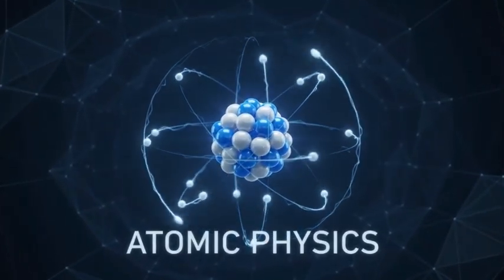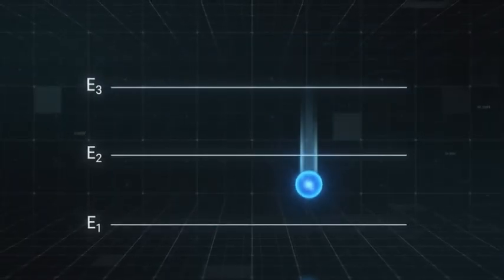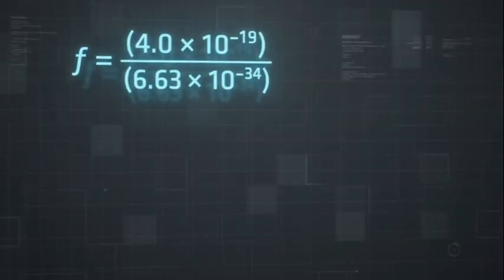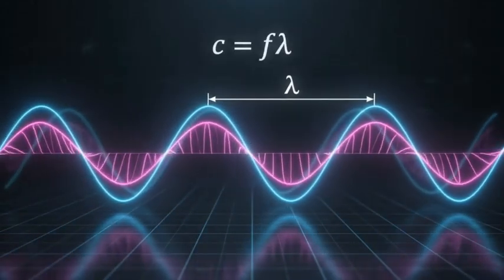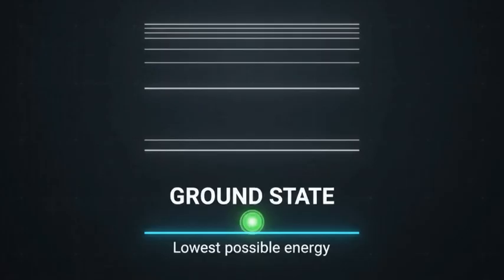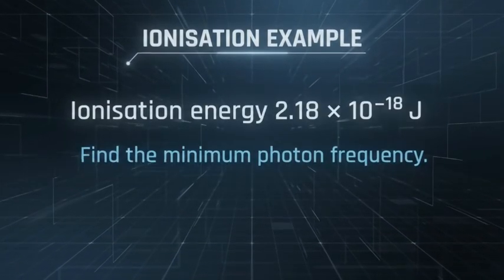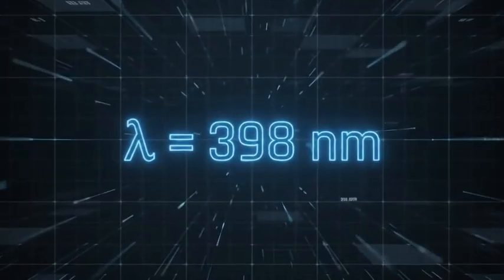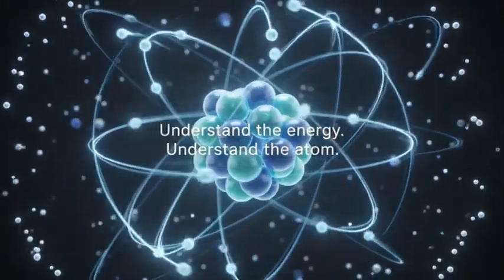A-Level Physics: Atomic Physics Explained | Energy Levels, Photons & Spectra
Master **A-Level Atomic Physics** with UNIC EDU! ⚛️

Learn about **energy levels, photons, atomic spectra, ionisation, key equations, and worked examples** in one clear lesson.

**UNIC EDU — Learn. Understand. Excel.**